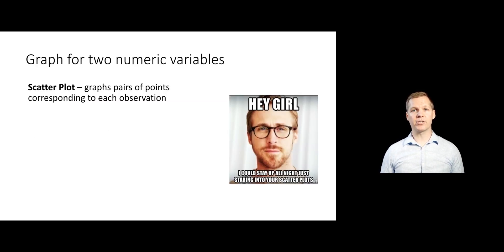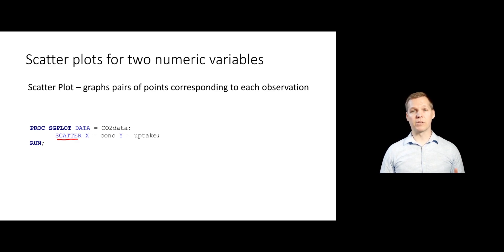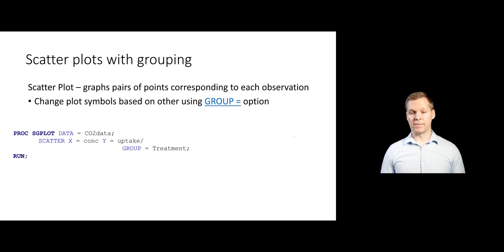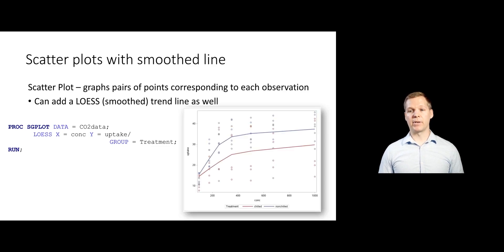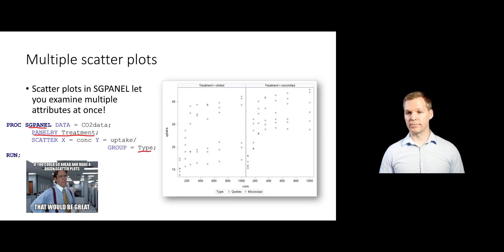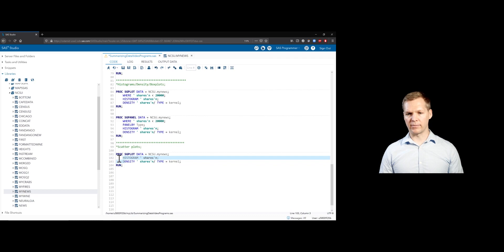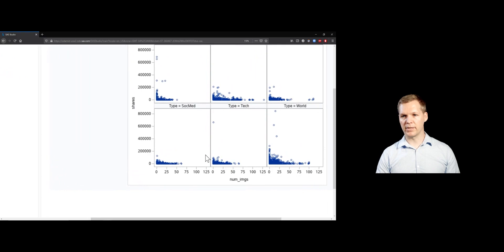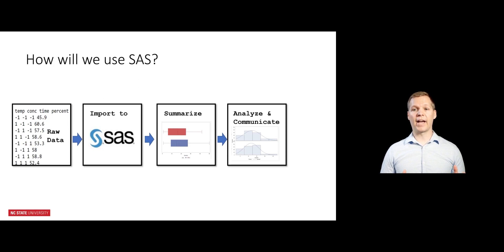SAS 3-7 Scatterplots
Shows how to create and customize scatterplots using PROC SGPLOT and PROC SGPANEL